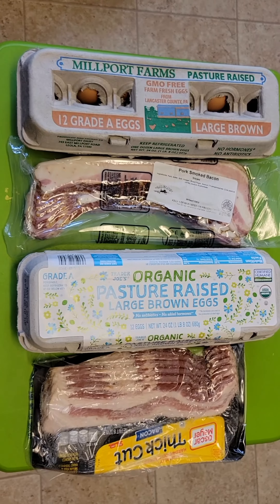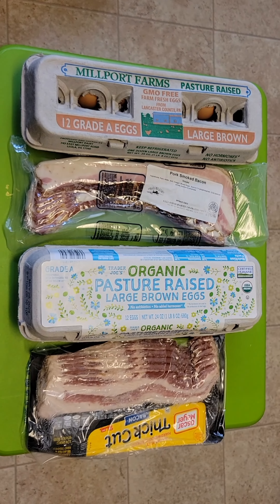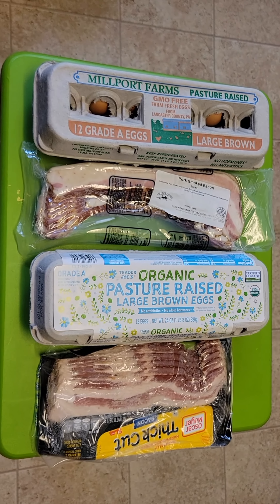Compare Farm Eggs To Store Bought Eggs 🪺